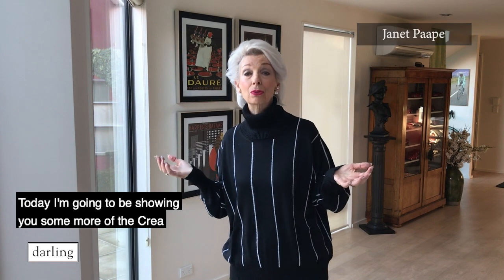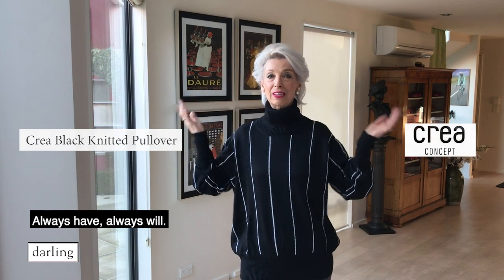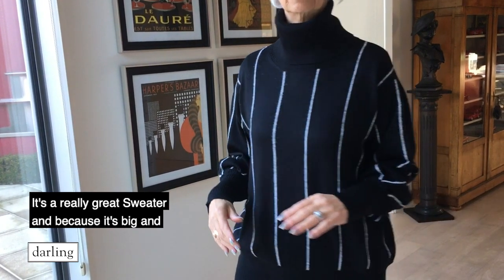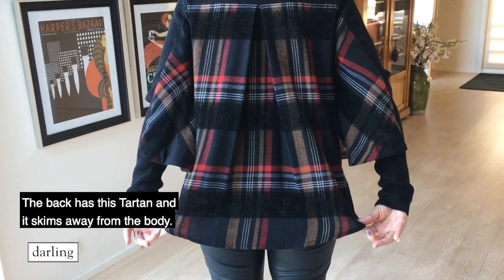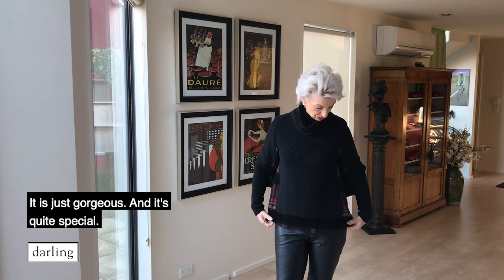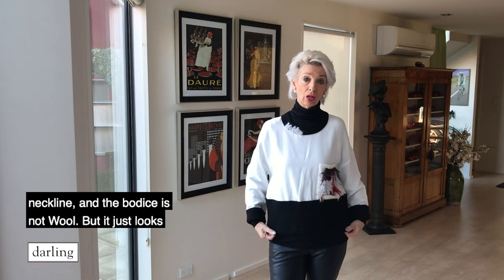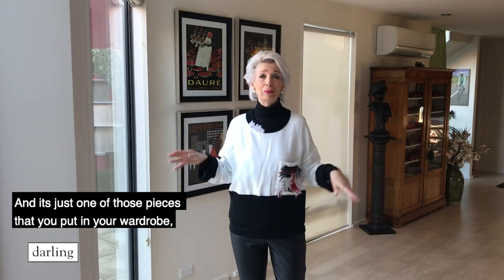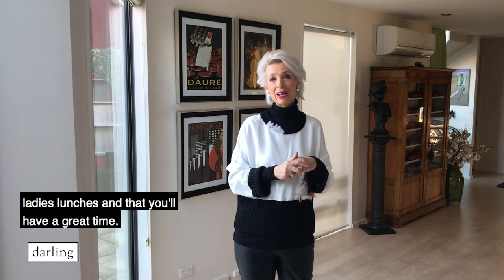Jumpers & How To Wear Them.